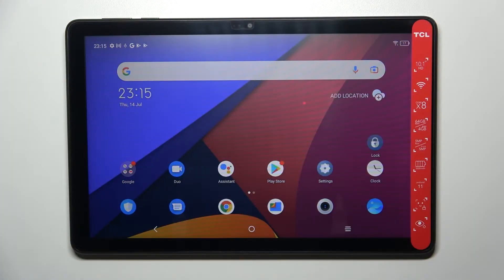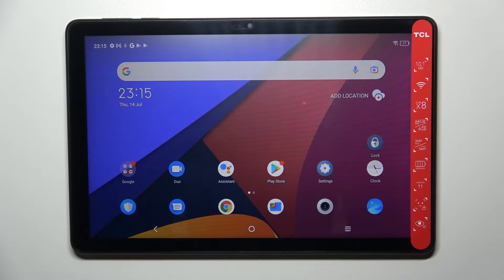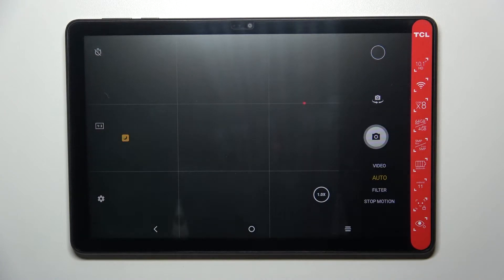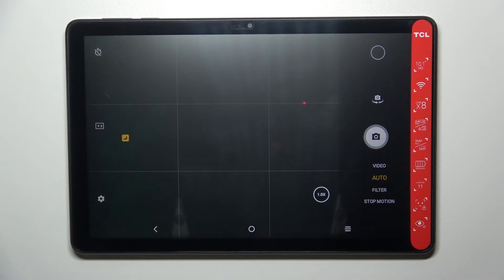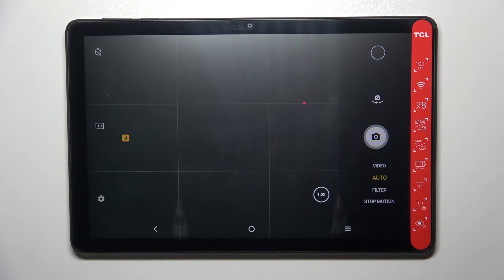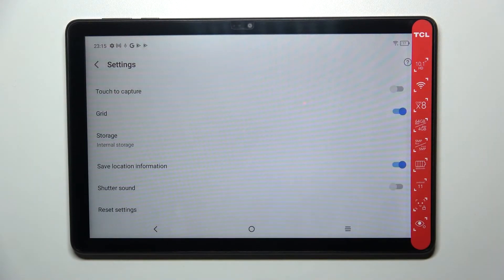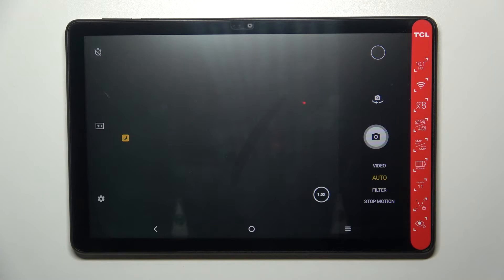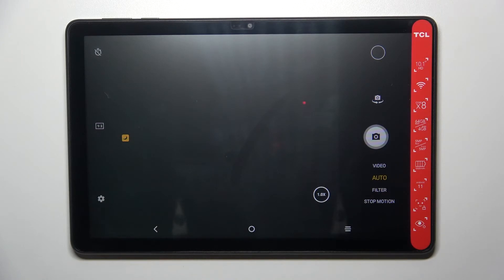How to Reset Camera Settings on TCL Tab 10 – Restore Camera Configuration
Learn more about TCL Tab 10

Reset doesn't have to be the whole device, just the camera, for example. If you can't take pictures or you get unknown errors, you can reset your camera. By bringing back all the default factory settings, this quick reset gets rid of them. Take a look at this video and let me know what you think.

How to reset camera on TCL Tab 10? How to restore camera defaults on TCL Tab 10? How to fix camera on TCL Tab 10? How to bring back factory camera configurations on TCL Tab 10?